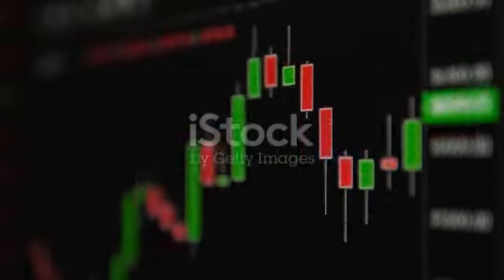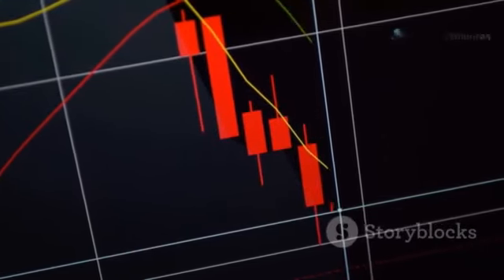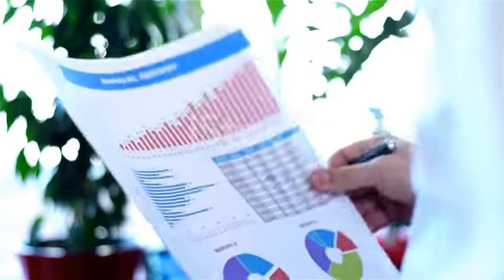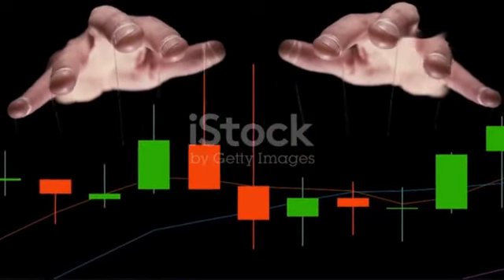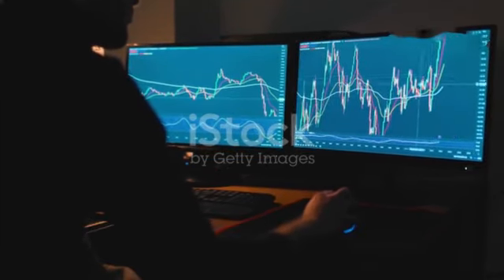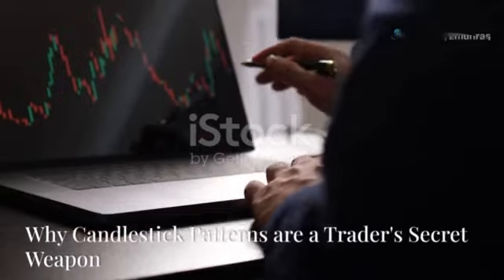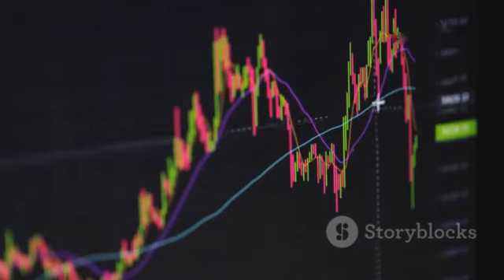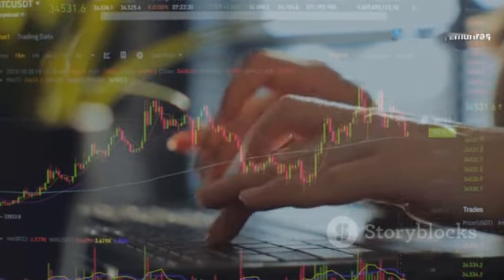Candlestick Patterns Explained: Master Market Trends